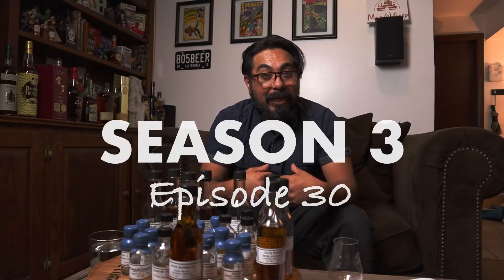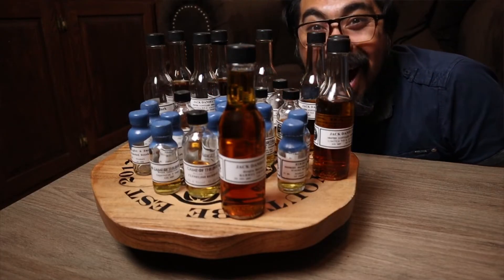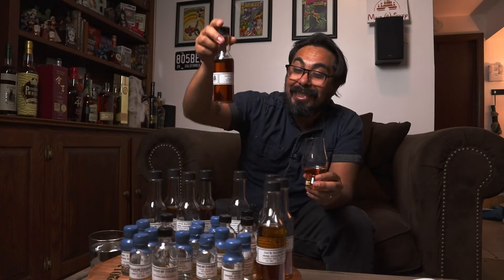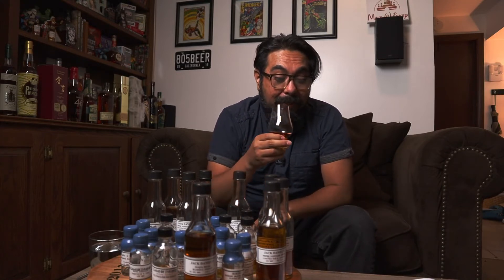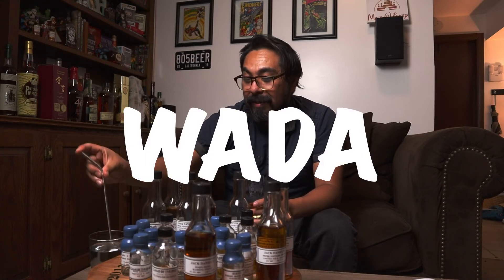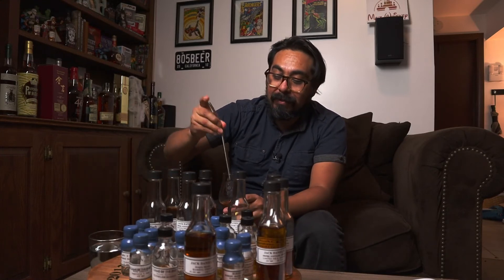SECOND TO NONE JACK DANIEL’S SINGLE BARREL BARREL PROOF WHISKEY REVIEW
As of this video this Jack Daniels Single Barrel Barrel Proof Whiskey is my highest in ABV experience and man does it deliver everything and more. This specific sample came from Rick No. L23, Barrel #17-0604 and bottled on 2/1/2017. For $65 dollars you really get a bang for you buck. Remember each single barrel will be different from another and that's what I love about them. Cheers!